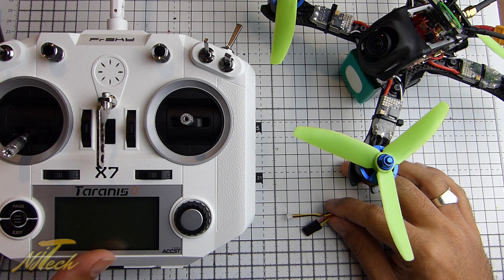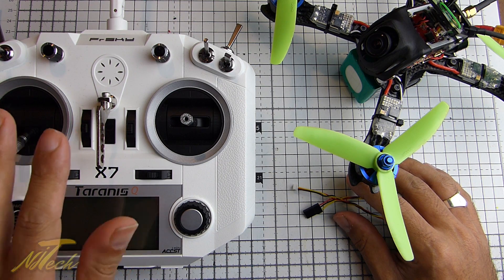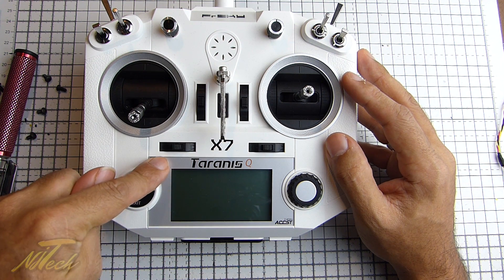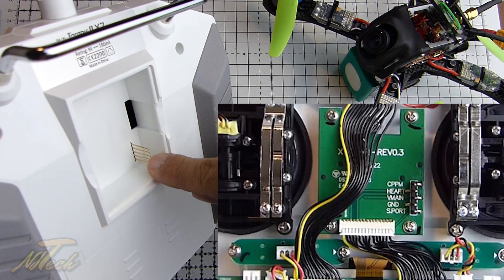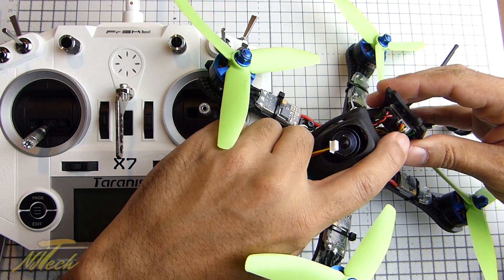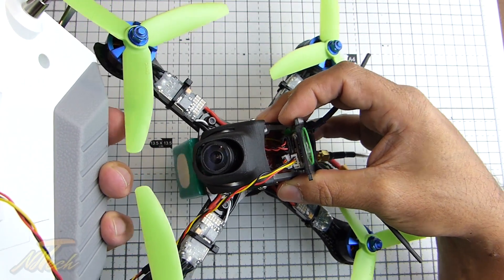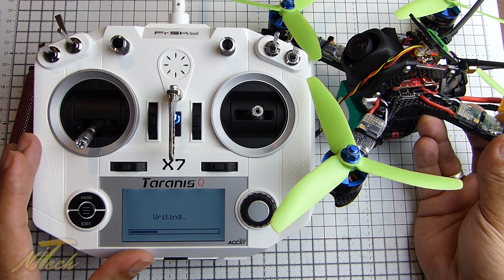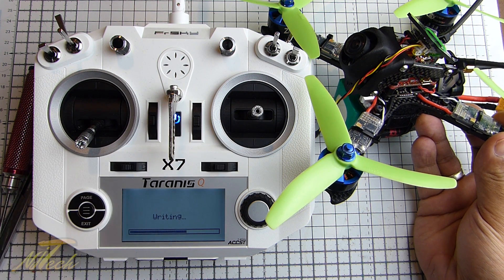Flash your Receiver with your Taranis!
PLEASE READ! **UPDATE**

If you have a fairly new model of the QX7 then the S.Port on the bottom may very well be working now! If this is the case please use that to connect to your receiver instead of the rear module pins!

This is nothing new, but im surprised how many people still don't know this can be done. The MOST important part is to make sure you have the correct wiring at either end. Pay very careful attention to where positive, ground and S.Port signals go on both the receiver and the taranis external module pins!